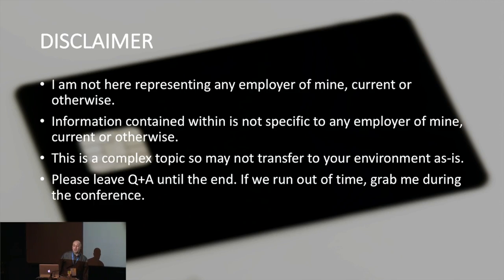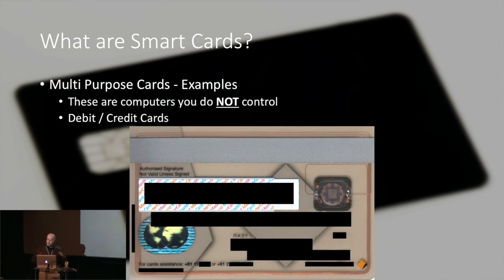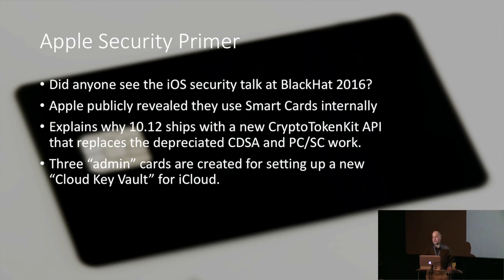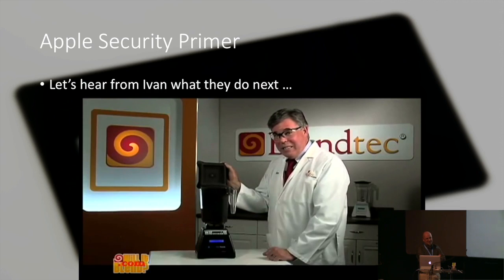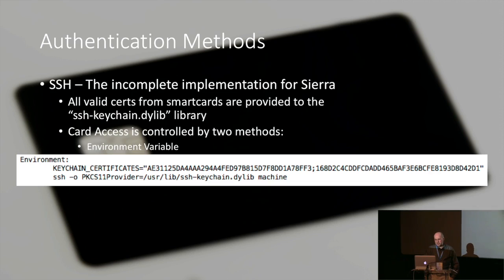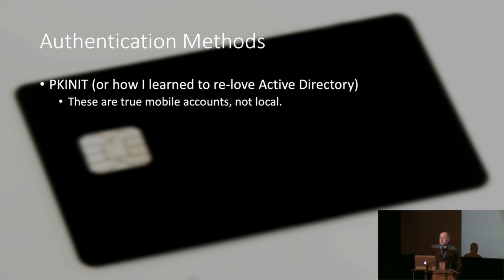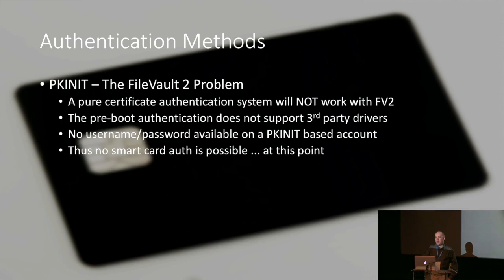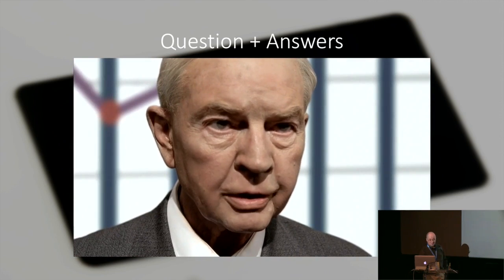Richard Purves - Working with Smart Cards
Security is of ever increasing concern with our work in IT. Password issues have been a concern since the dawn of computing. The two collide in many messy ways with frightening regularity.

This talk aims to focus on an often overlooked technology to help you secure your environment more: Smart Cards. We will go through a brief history of the cards themselves, their uses, how Apple has supported their use in the past and just how much choice you could have with a simple card. We’ll cover the technologies on the back end to make them work effectively in your organisation (Active Directory optional), various unpaid and paid ways to consider and finally the repercussions of the big OS changes Apple has made with macOS 12.